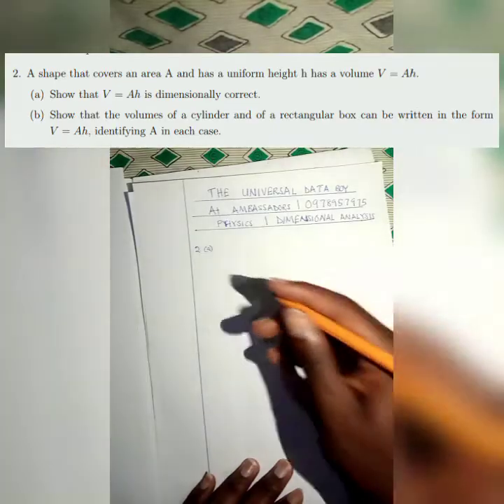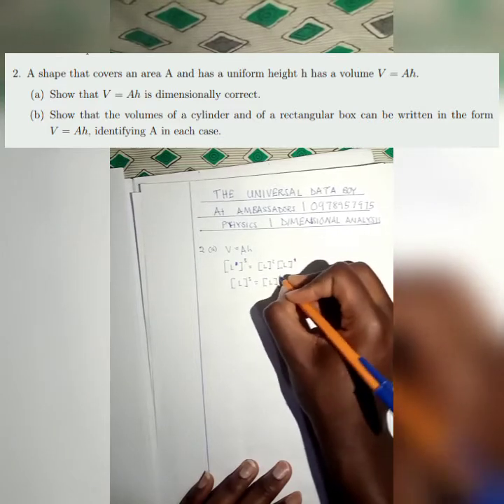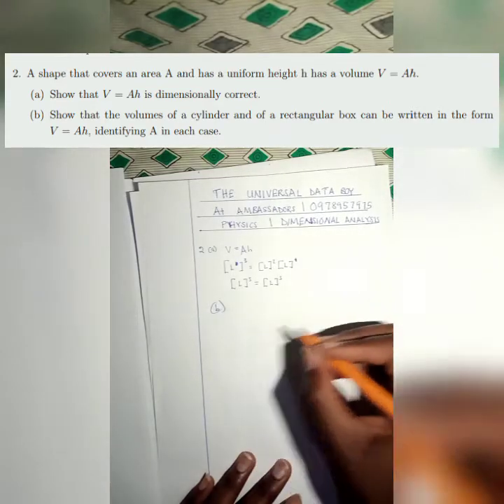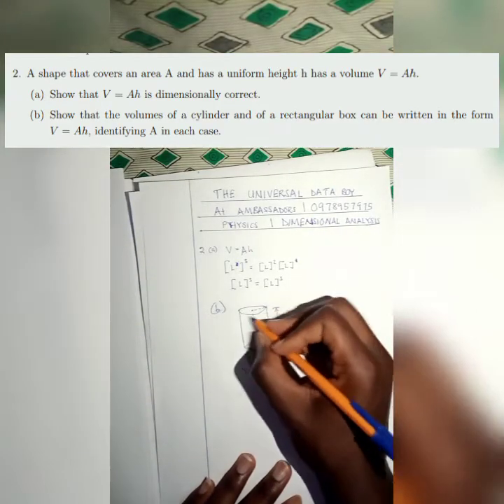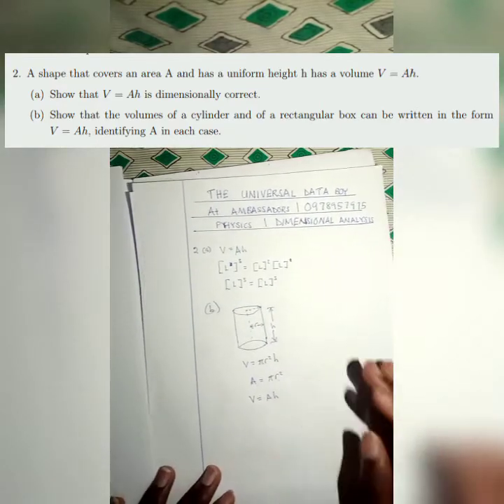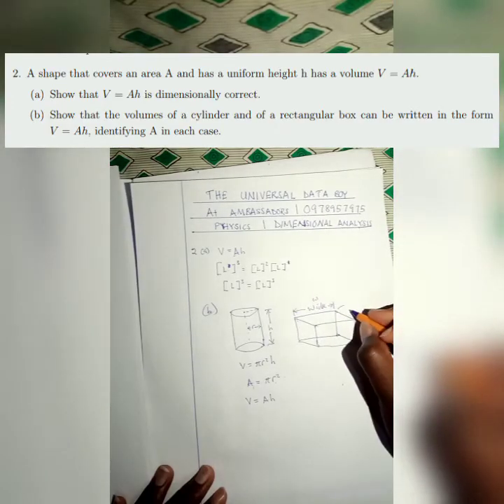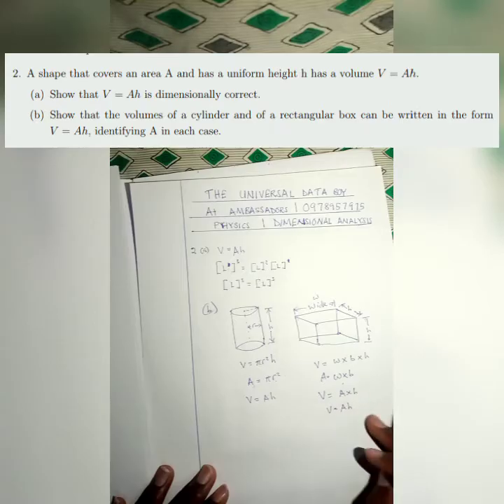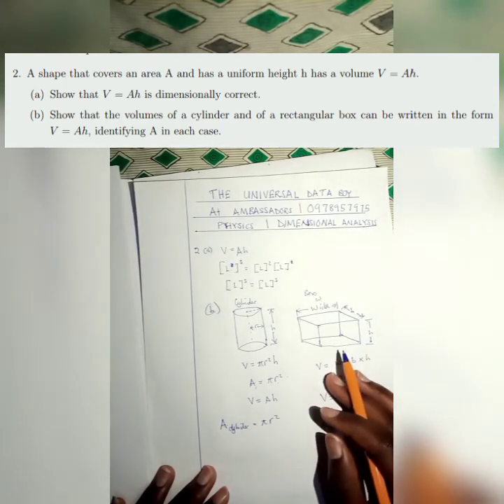PHY 101 Tutorial sheet 1 question 2 | Mulungushi University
A shape that covers an area A and has a uniform height h has a volume V = Ah.
(a) Show that V = Ah is dimensionally correct.
(b) Show that the volumes of a cylinder and of a rectangular box can be written in the form
V = Ah, identifying A in each case.